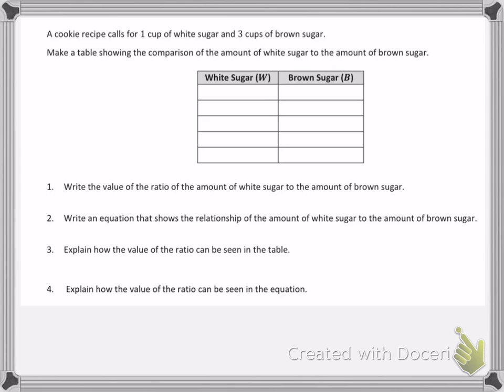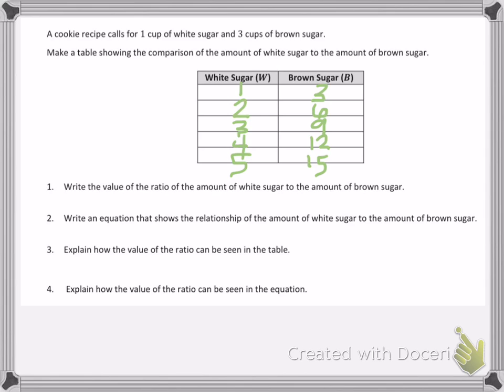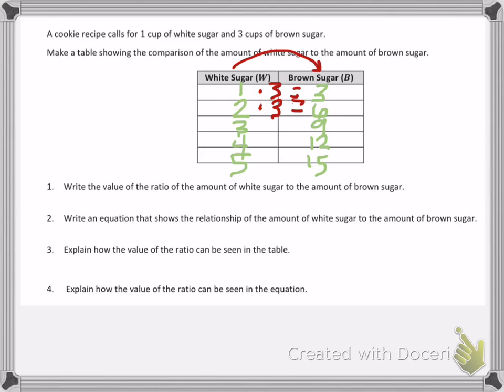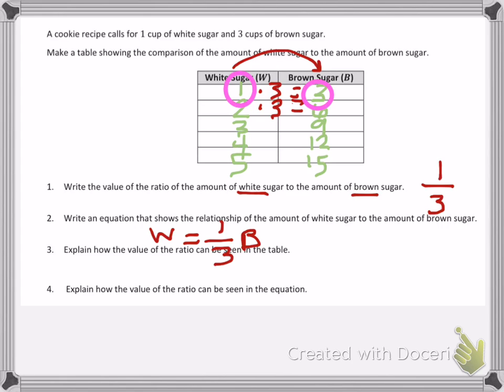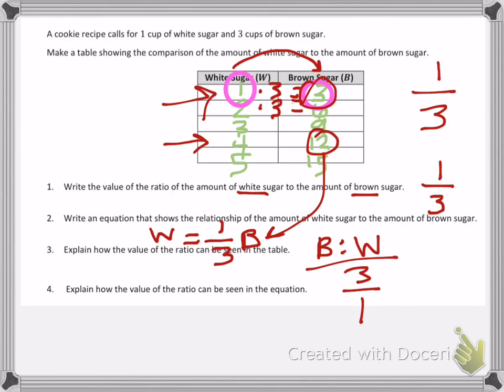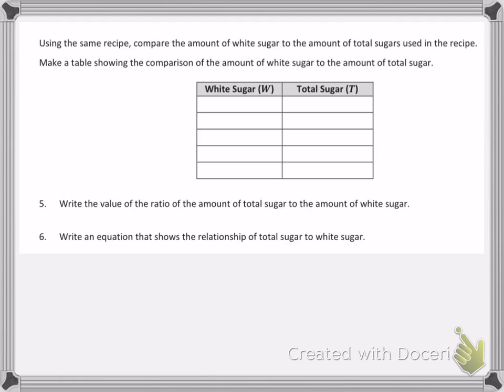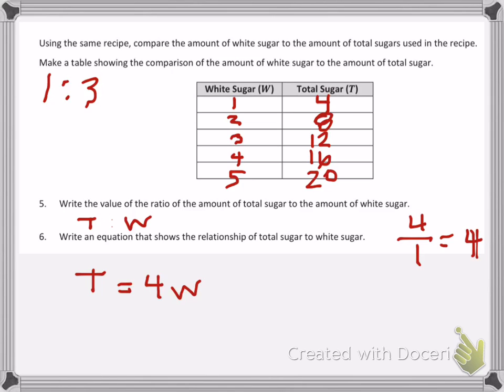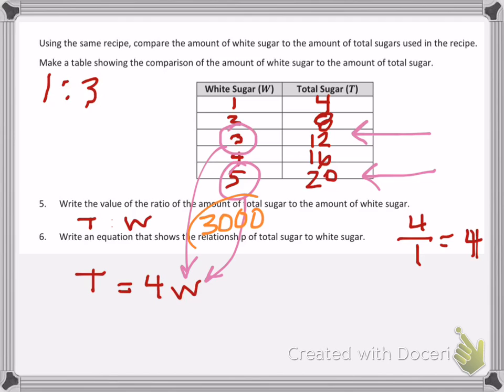Module 3 Lesson 13 Mr. Shankel's Eureka Lesson Reviews